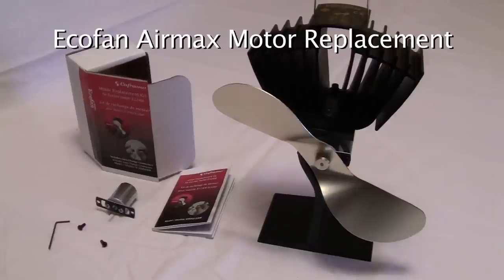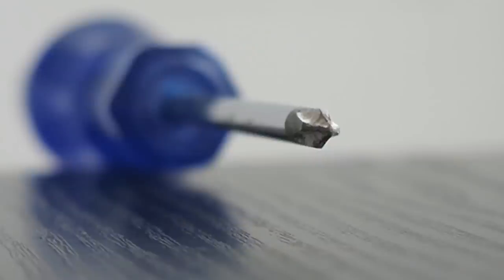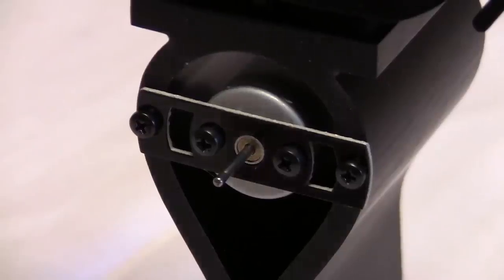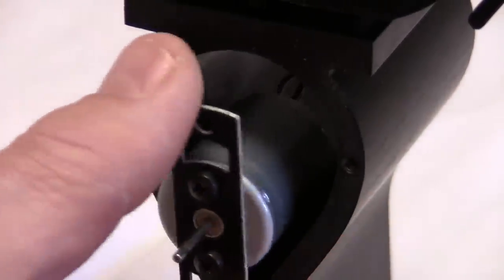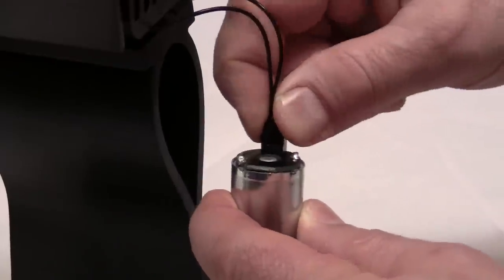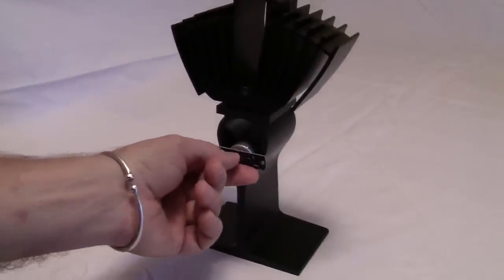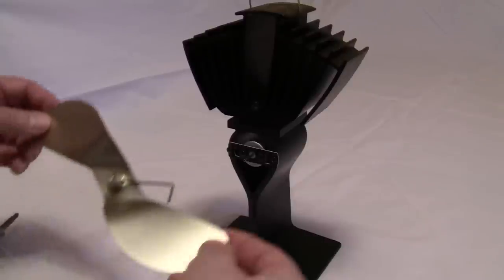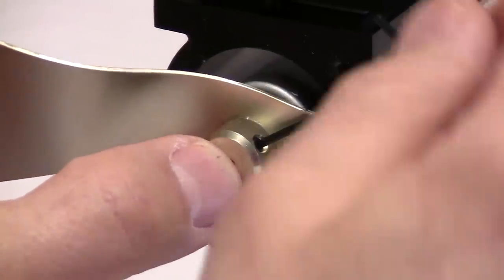Ecofan AirMax Motor Replacement Instructions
How to replace the motor on your 812 Ecofan AirMax.